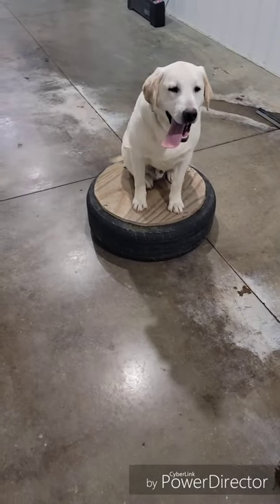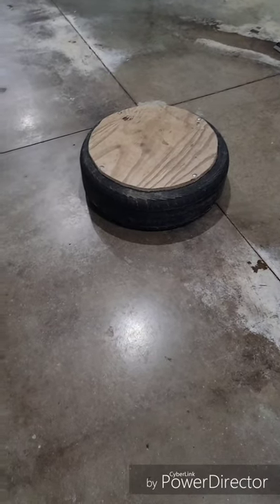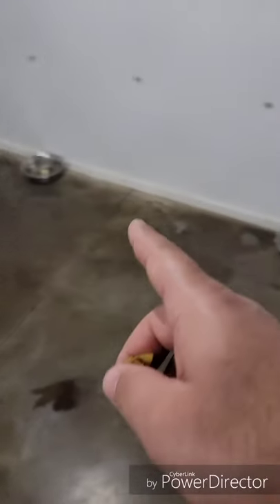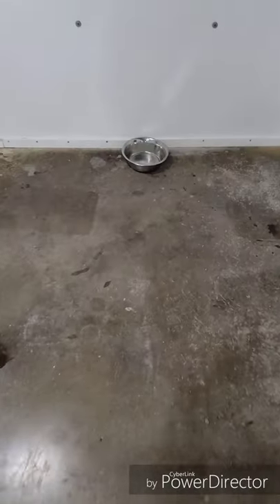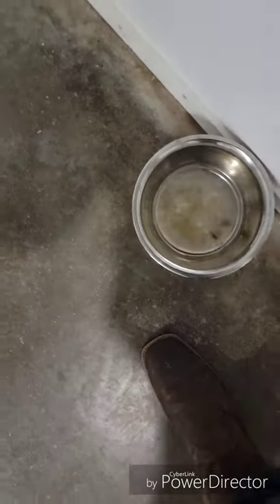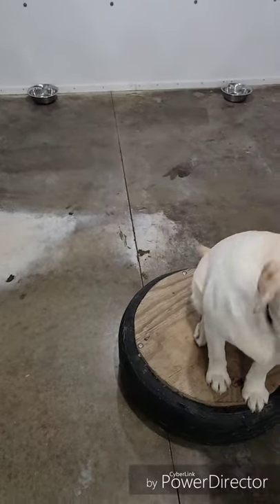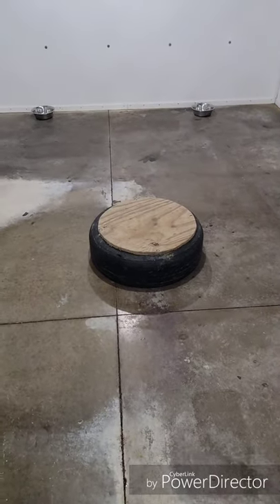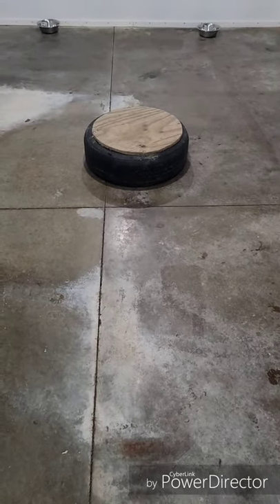Left Back, Right Back. A fun drill but yet could be used in so many ways.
Teaching Luke Left Back and Right back. This a hunting drill but could be used in so many different ways. You will see in the video have smart Luke is.